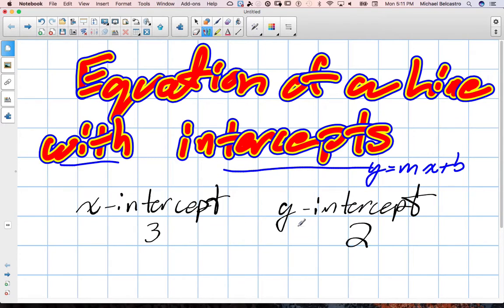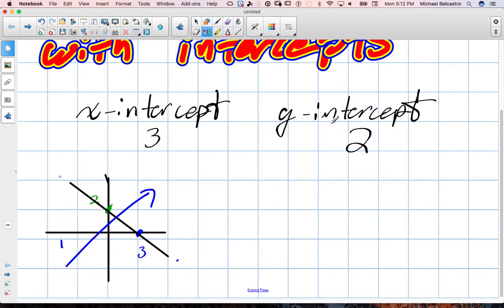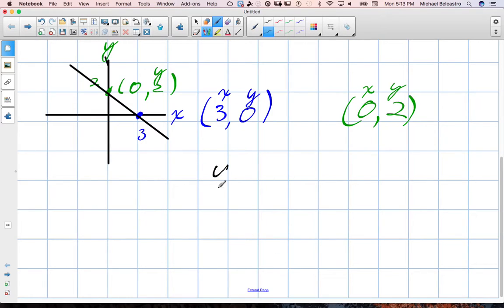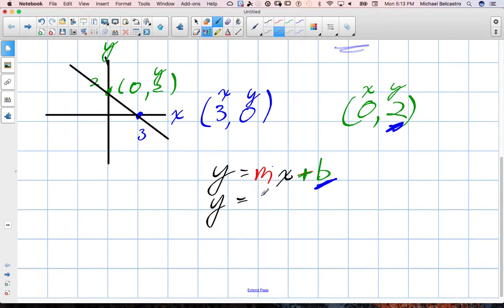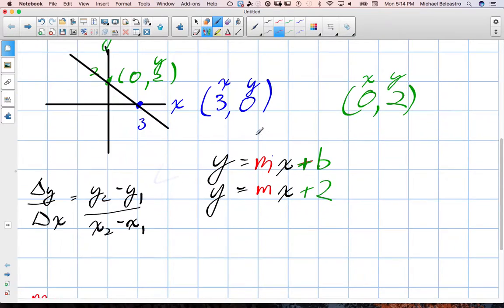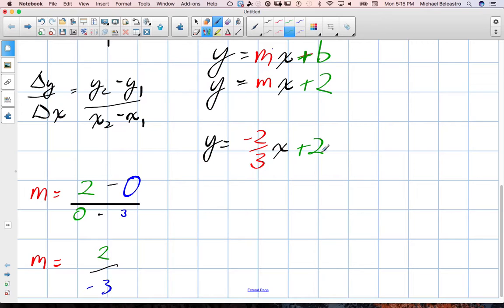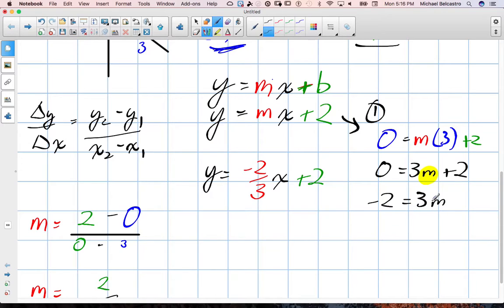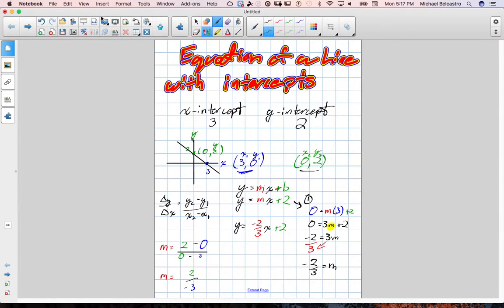Finding the Equation of a Line with Intercepts Grade 10 Academic Lesson 2 3